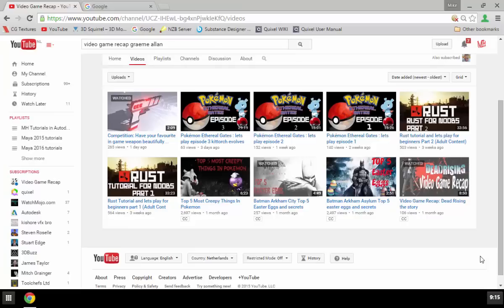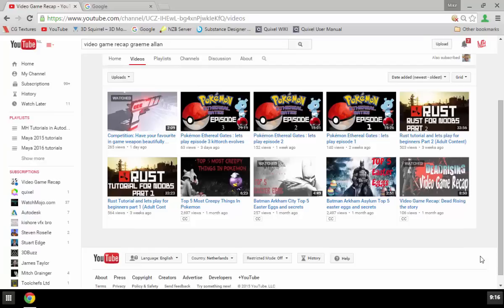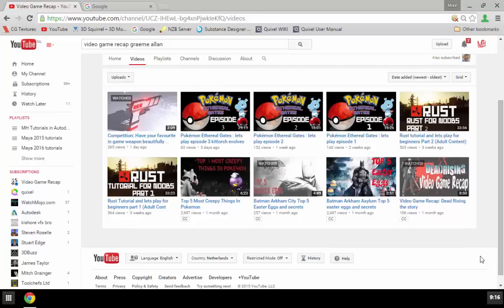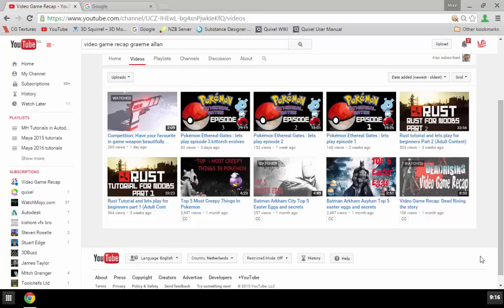It's GAME time !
My buddy Graeme Allan of "Video Game Recap" has posted a video on his channel asking his subscribers to pick their favorite In Game weapon. Out of the list of voters that mention the most favorite weapon he will pick a winner who will receive a render shot of that weapon modeled by me. In addition I will post the modeling process on my channel as a tutorial.